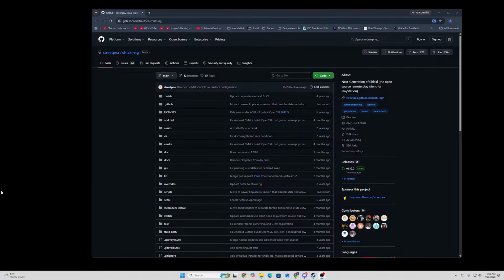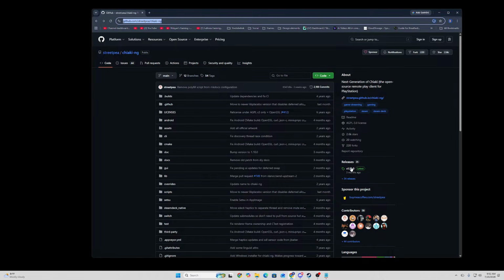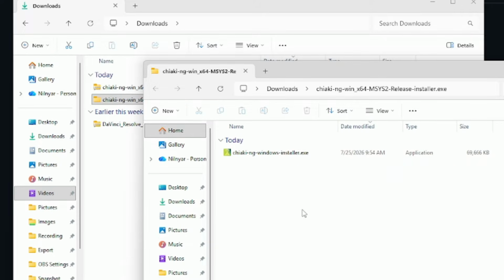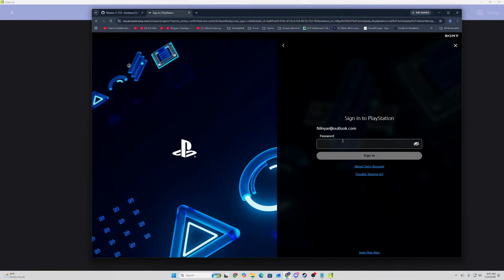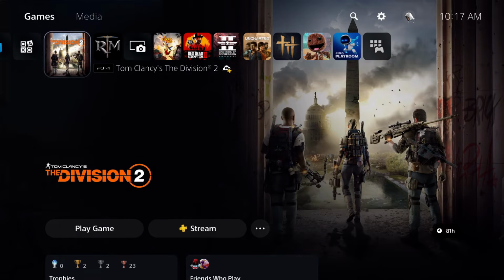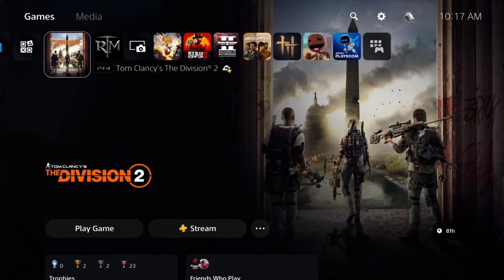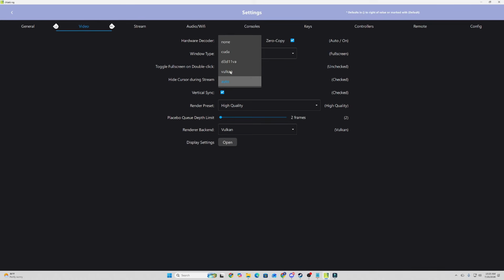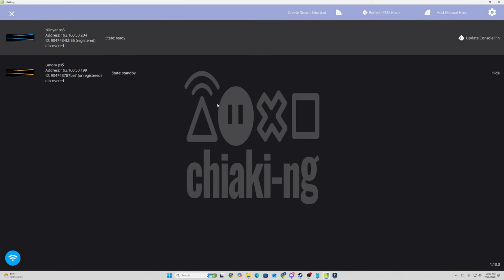Chaiki ng - New version 1.10 instructions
I have been asked to give how I do PS5 play for YT videos/stream
This is how I record and stream PS5 through my PC without a capture card.

Updated to show using newest version of Chiaki-ng V1.10

This video is highlevel with site locations and basic setup.   You will need the following.
Using PSN Login.  Highlevel of using IP address login can be found in previous video

    Pros:  Supported by default PS5
     Cons:  Cannot play mic from PC to PS5 without addtional cable
                 Lag found in Audio

    Pros:  Uses PC resouces Mic, camera ext directly into the PS5 no additional Cables
               No delays for audio
               Open Source so constantly being updated per the logs
   Cons:  Chiaki may require restart occasionlay during long plays
               Haptics on version 1.9 may not be great
               Open Source so updates and configuration will need to be done

Note i have found there are differetn people working on this.  I found
thestr4ng3r/chiaki who is up to v2.2.0 that lists good haptics.  It using many elements from 1.9 but not sure if its better but options for those wanting to play. and not sure how often it is getting up to date.